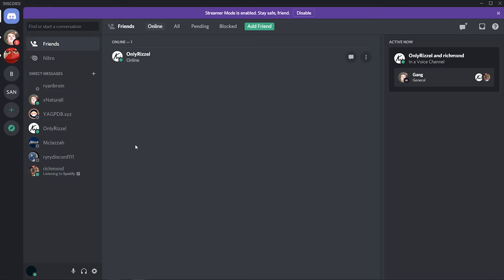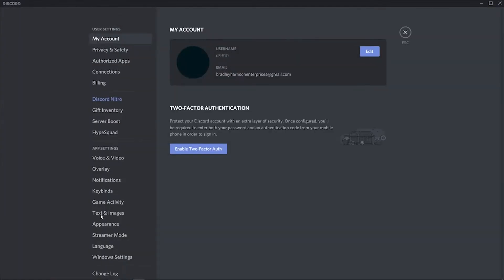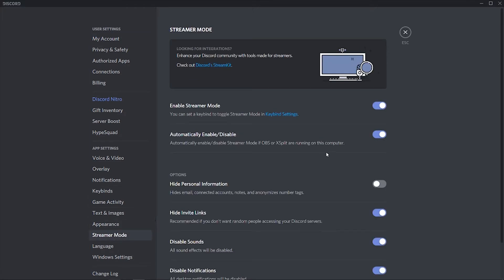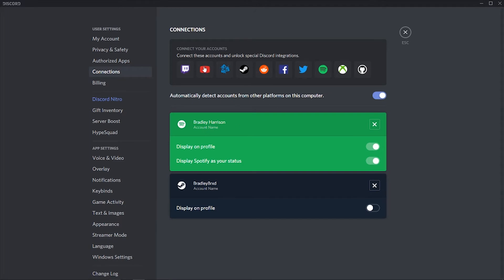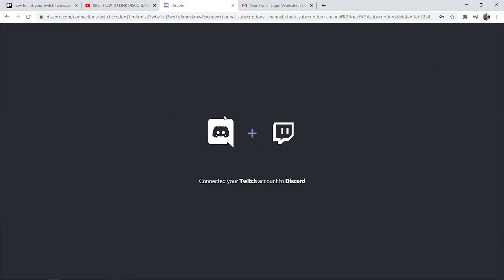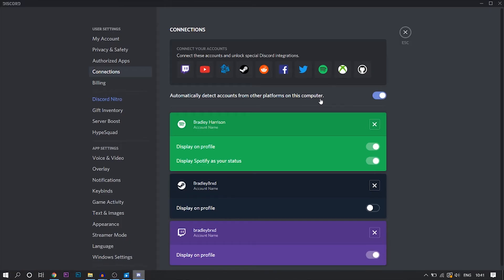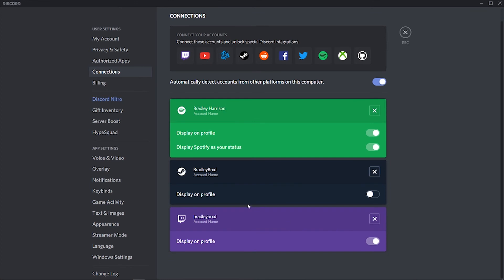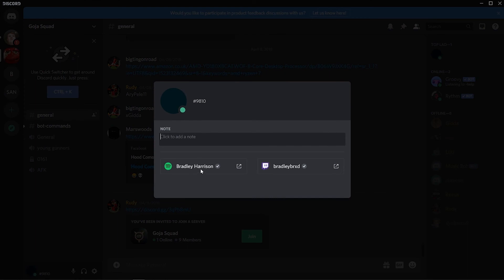How To Link Your Twitch To Discord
In this video, I show you How To Link Your Twitch To Discord. Connect your Twitch account to Discord for extra promotion to your Twitch stream. Connecting the two accounts is easy and can be done in under 1 minute. Heres what you need to do.